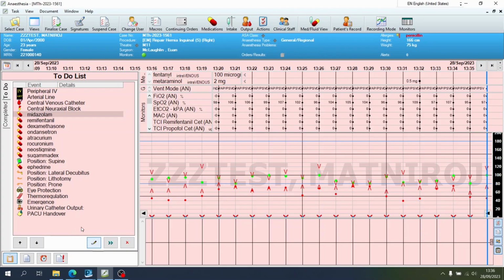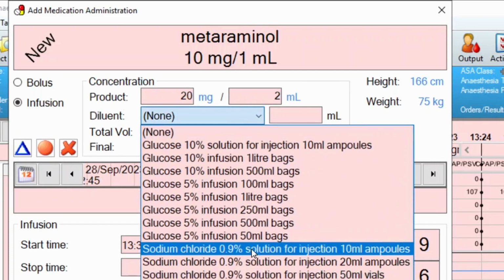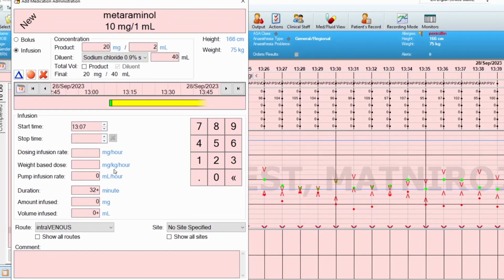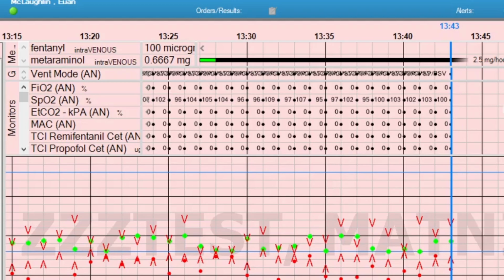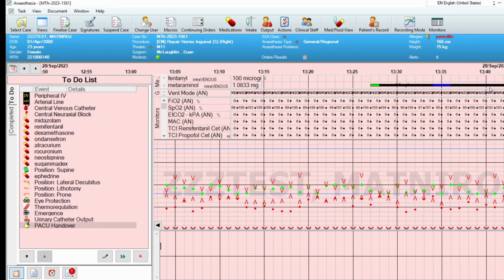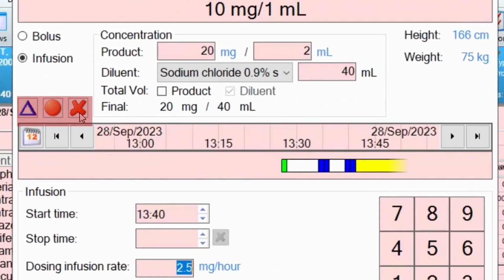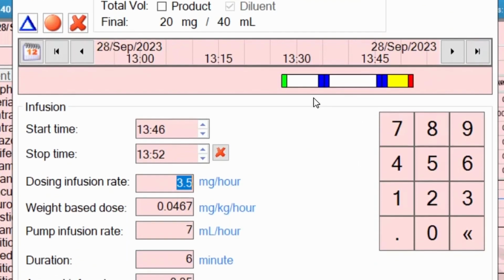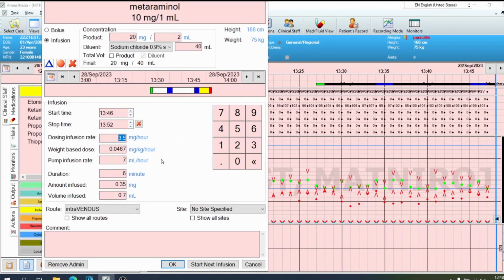Anaesthesia: Documenting Medications (Infusion) - EPR Quick Reference Guide (QRG)